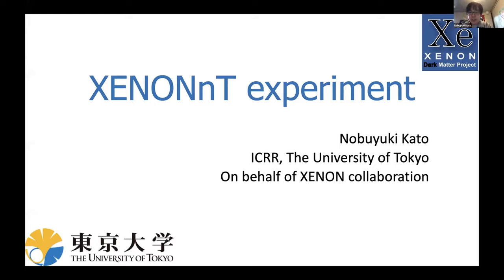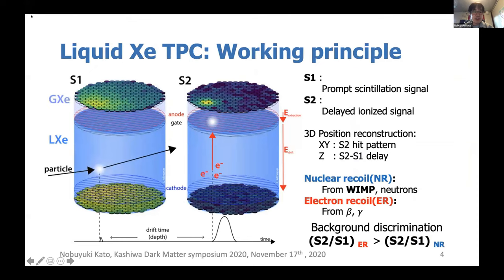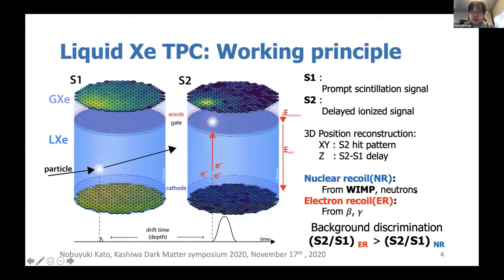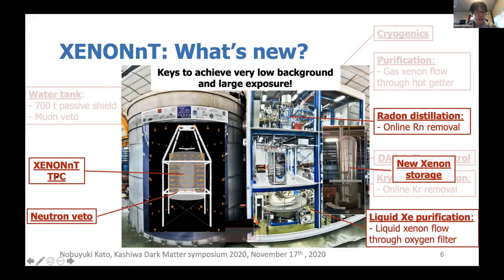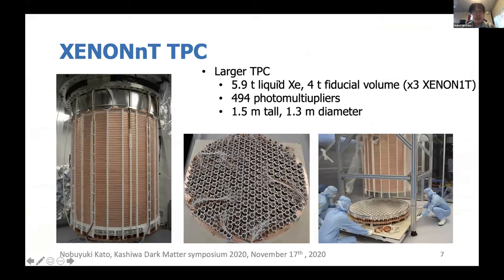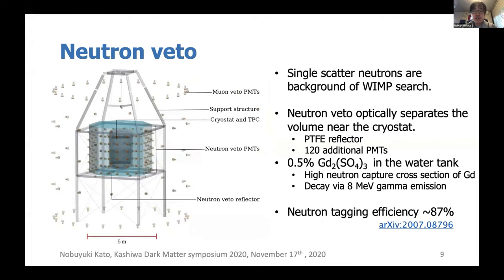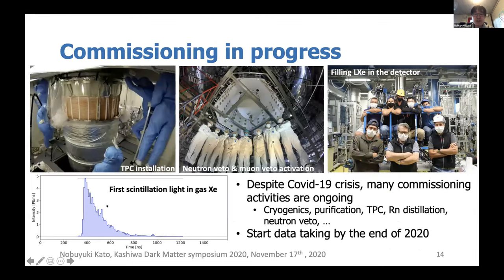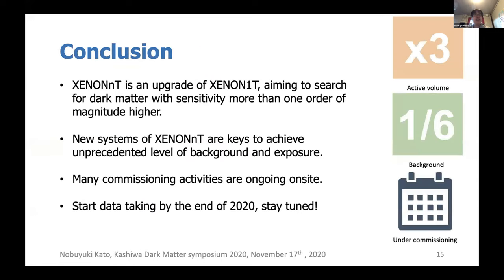Nobuyuki Kato: XENONnT experiment (Kashiwa 2020)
XENONnT is the successor of XENON1T, the largest and most sensitive dark matter direct detection experiment up to date located at the INFN Laboratori Nazionali del Gran Sasso. Utilizing 5.9 t of liquid xenon target and unprecedentedly low background rate, the sensitivity of experiment is expected to be more than one order of magnitude beyond the current best limit of spin independent WIMP-nucleon cross section. Although many subsystems are kept unchanged, which enables fast upgrade from XENON1T, there are some new systems to satisfy the requirement of the experiment. Therefore, the presentation will focus on the new instruments of the experiment such as TPC, liquid circulation system, neutron veto and radon distillation which are now being commissioned. The background of the experiment as well as expected sensitivity will also be mentioned in the talk.